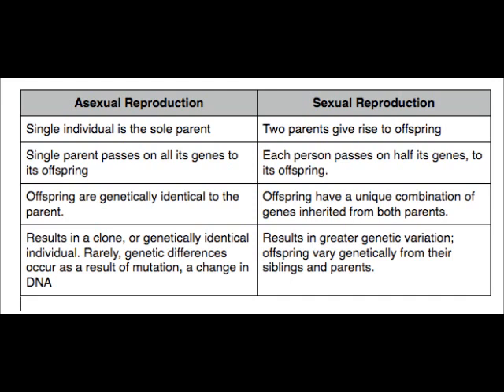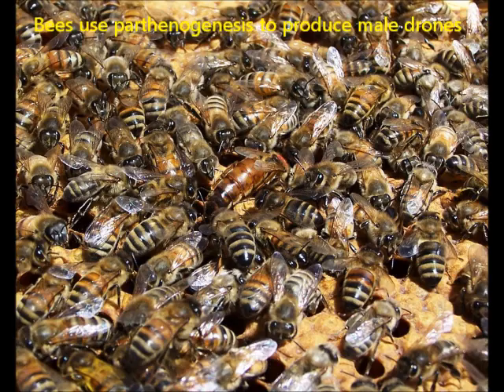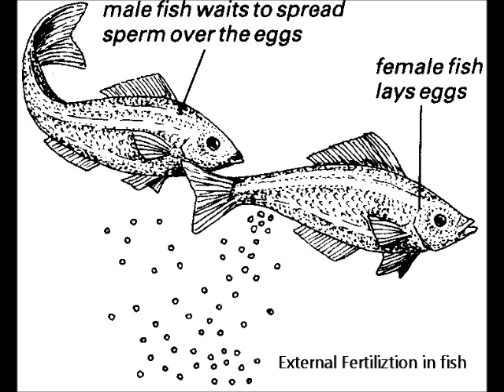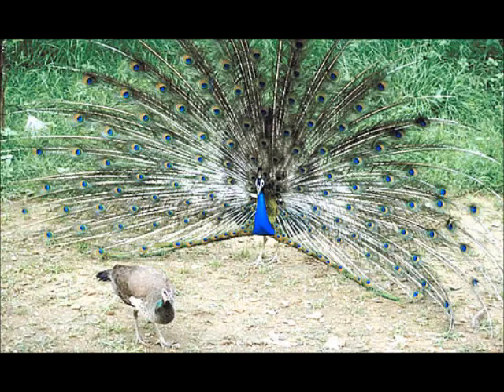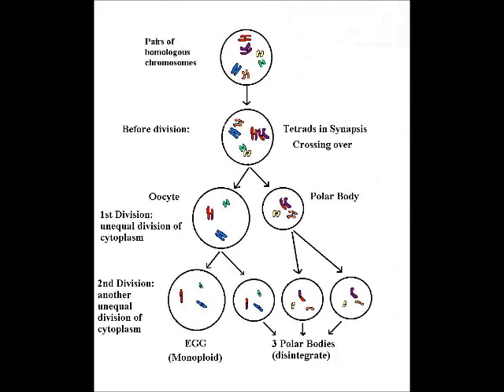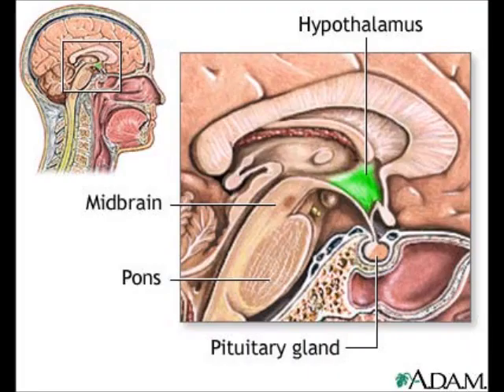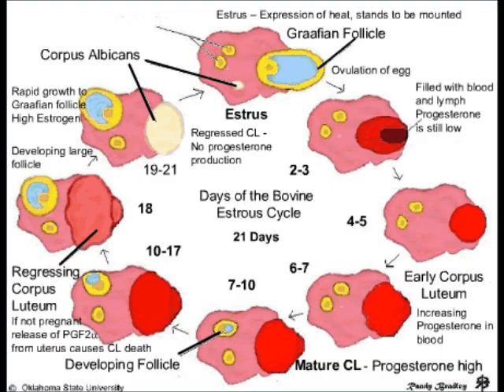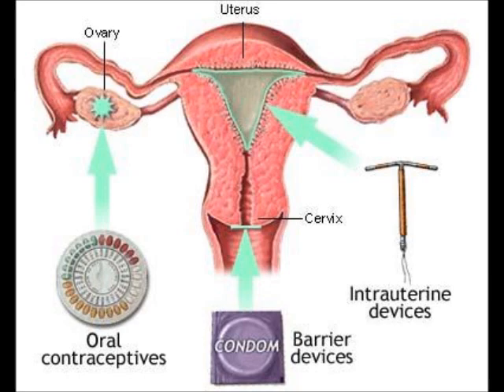Chapter 46-Animal Reproduction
A video for AP Bio about animal reproduction.
The Group of Jordan Schrad, Jake Sawyer, John Ratz, and Eric Steele